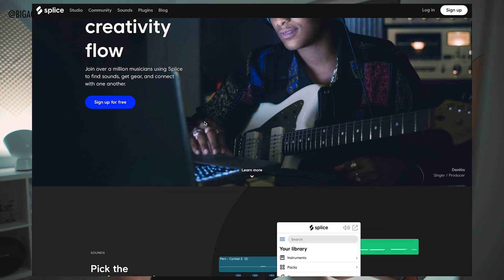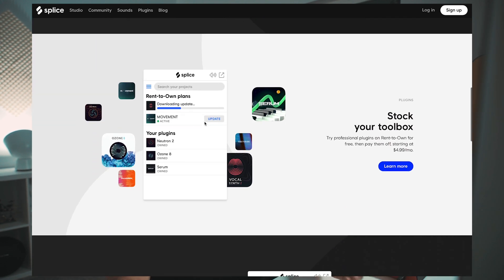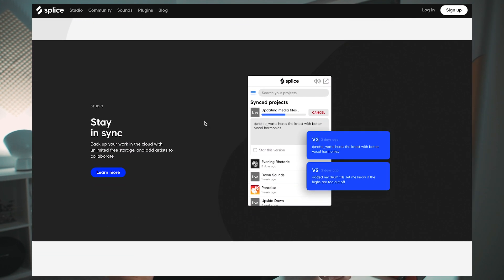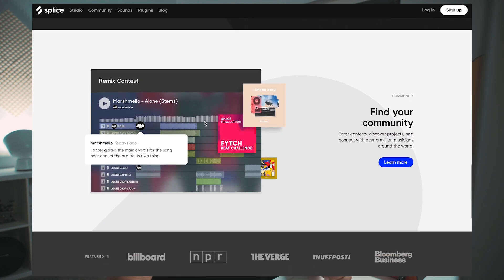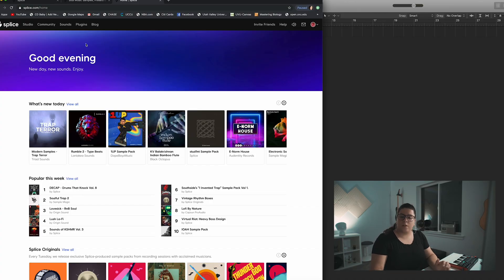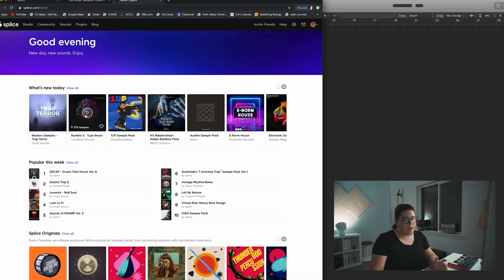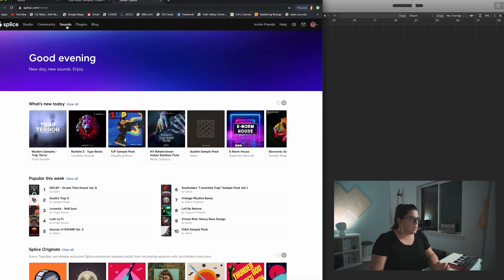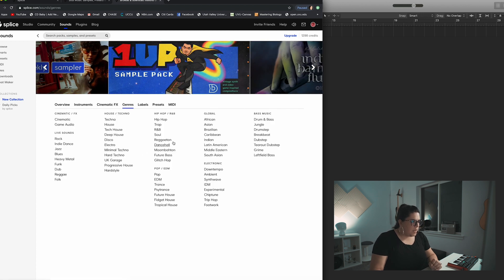How I find the BEST SAMPLES + Challenge Winners! - [Logic Pro X]